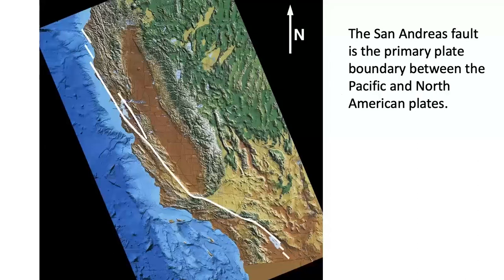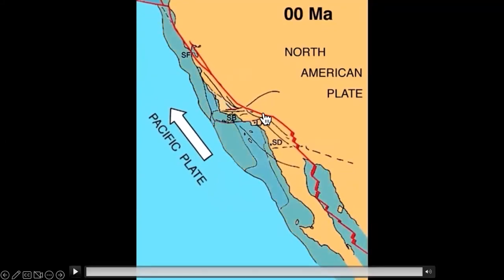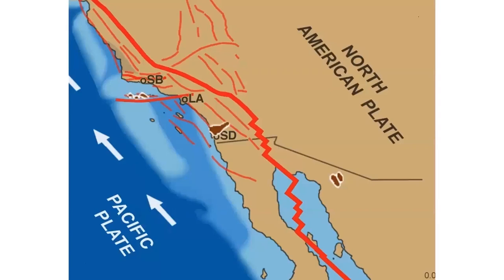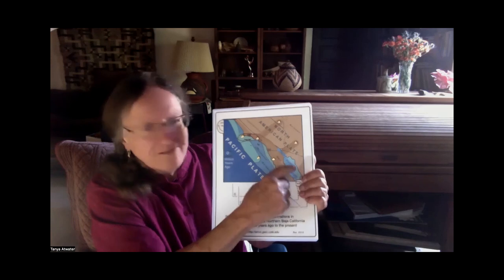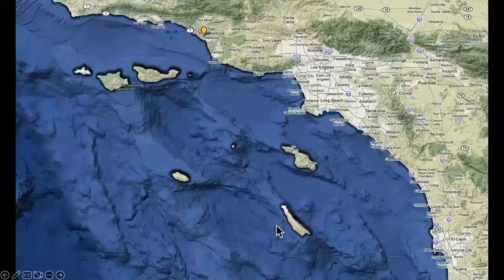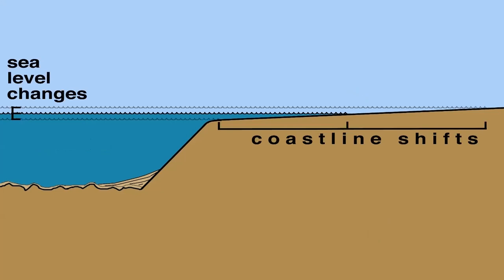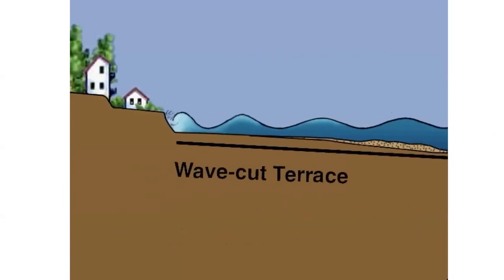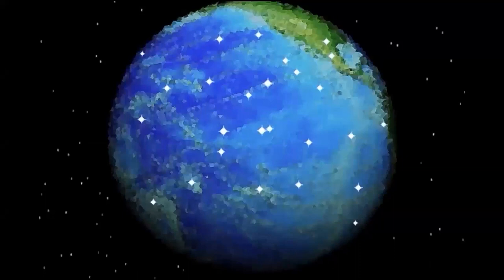Atwater geology of channel islands